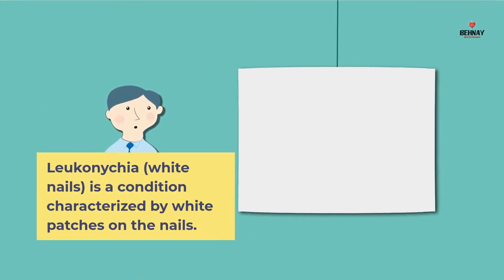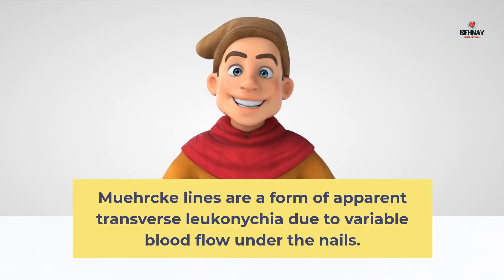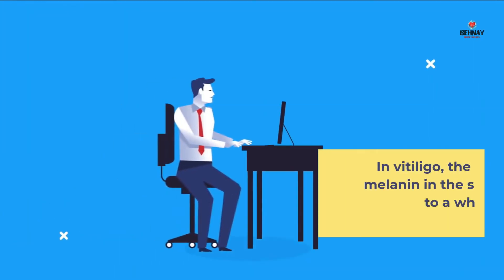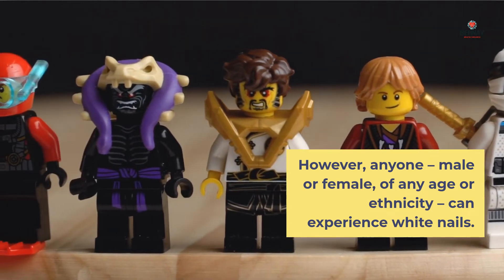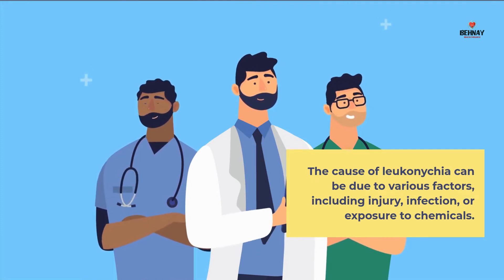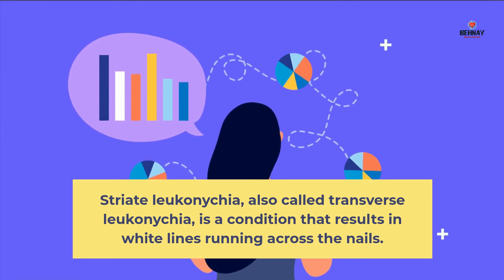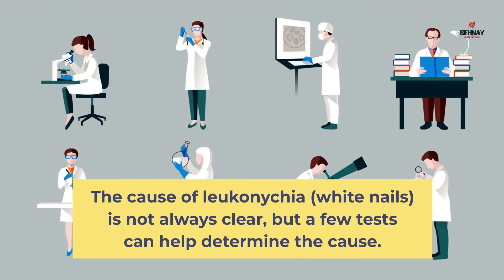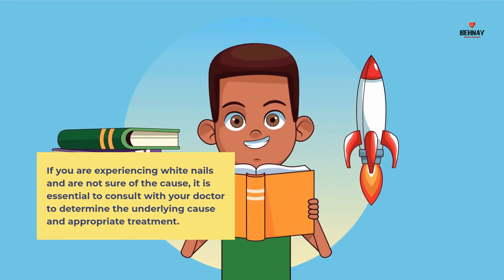Leukonychia (White Nails): Causes and Treatment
This video is about leukonychia, a condition that causes the nails to turn white. Learn about the different causes of leukonychia, and find out how it can be treated.